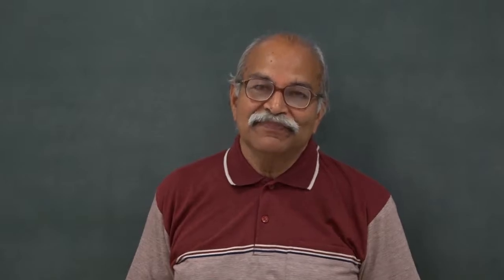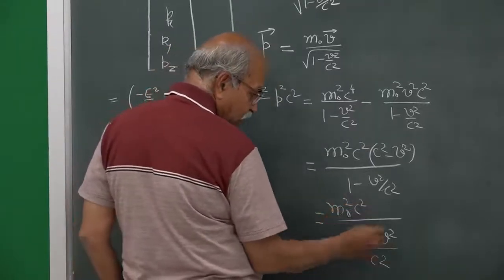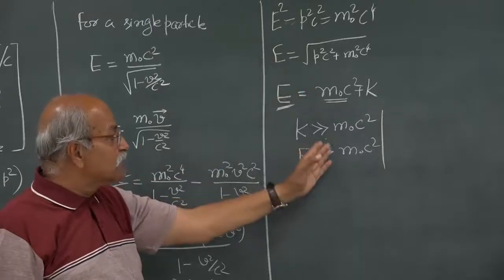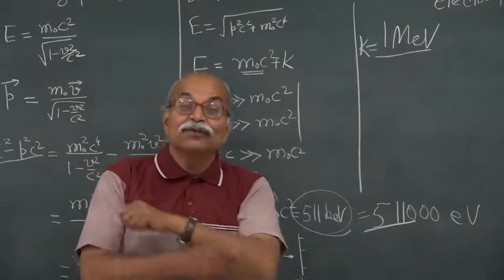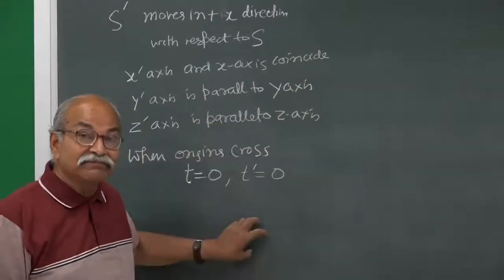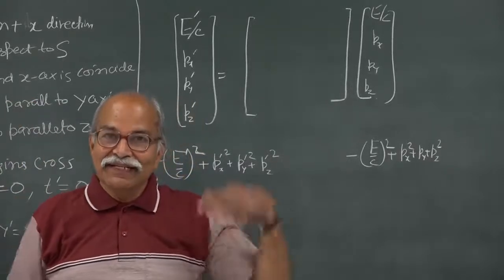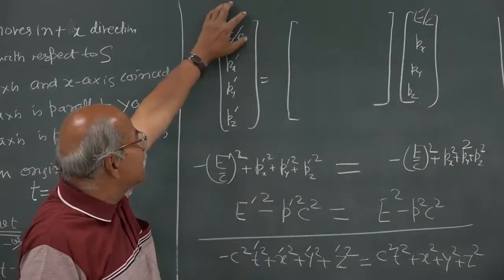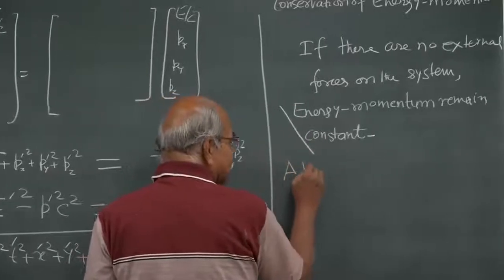W6 03 Energy momentum Relations | HC VERMA | GDS K S